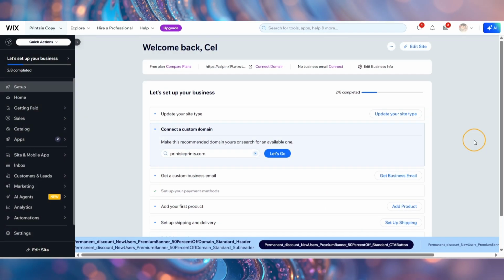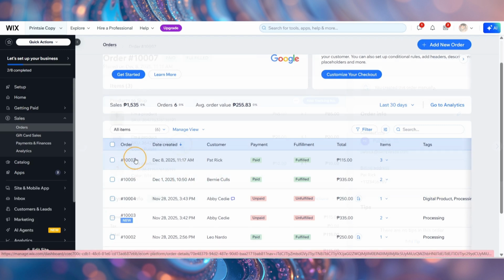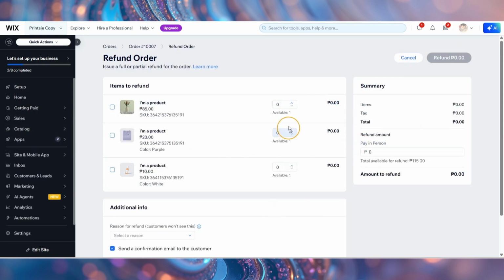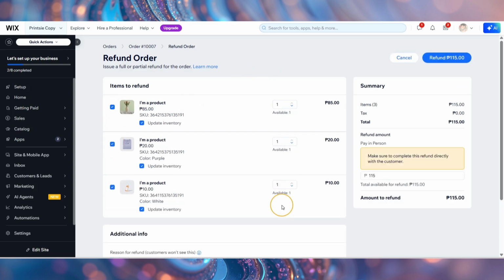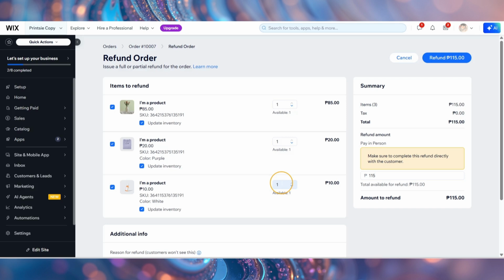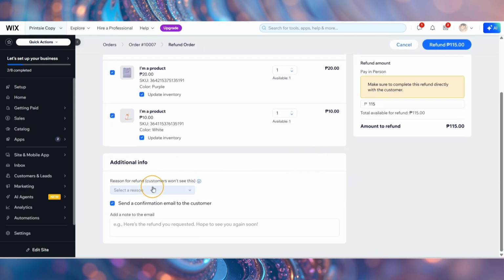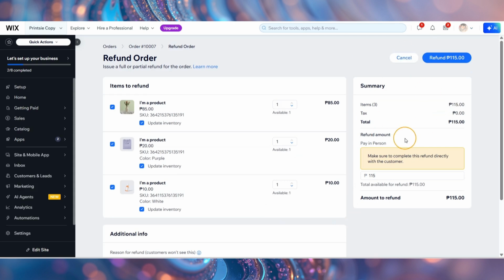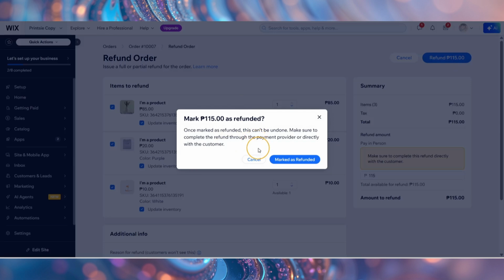How to Refund Orders on Your Wix Site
Need to process a return or a refund quickly and professionally? This quick tutorial will show you exactly how to manage and process a refund for any order right within your Wix dashboard.